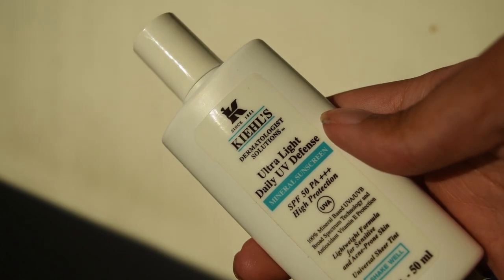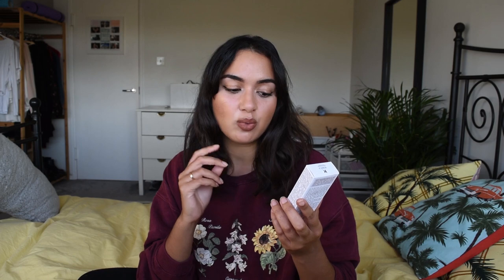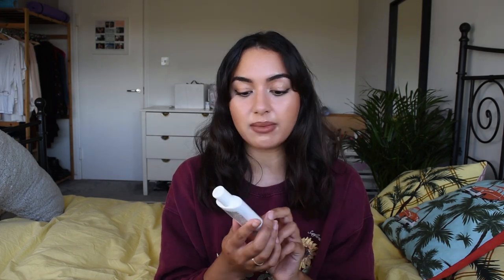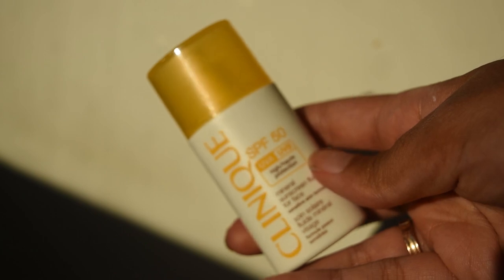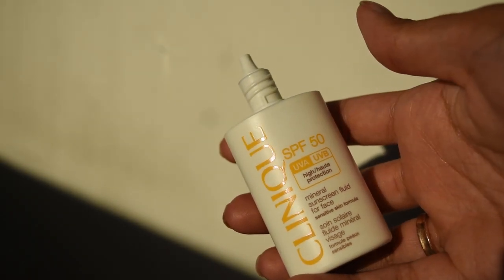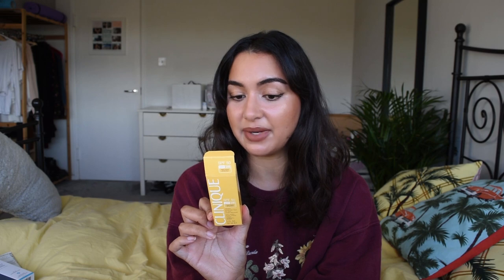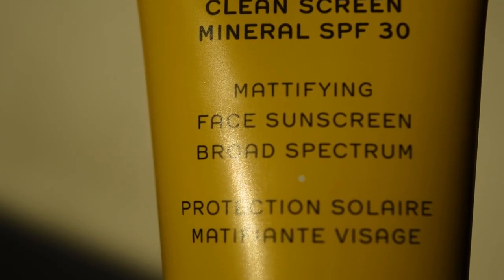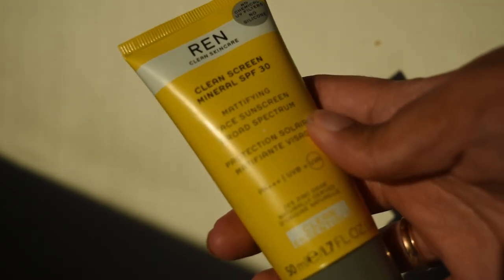SKINCARE HAUL- POPULAR (western) MINERAL SUNSCREENS | Drunk elephant, Keihls, REN, Clinique and more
Today we are talking mineral sunscreens, this is a skincare haul where I am showing the sunscreens. I will have a separate video for a detailed mineral SPF review. This video focuses on popular western mineral sunscreens. Most of these SPF's have won some kind of award and are highly rated.